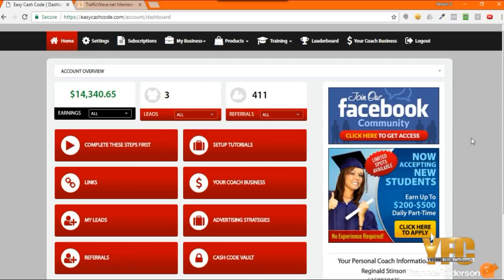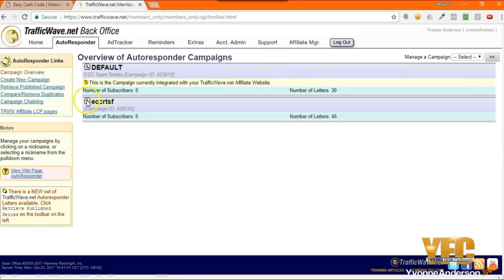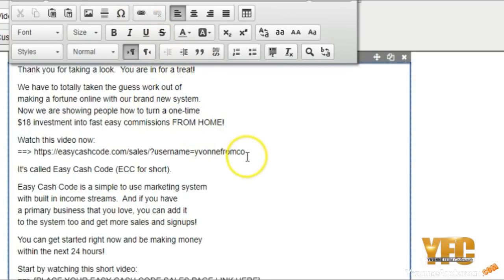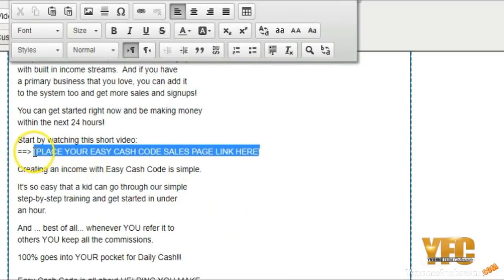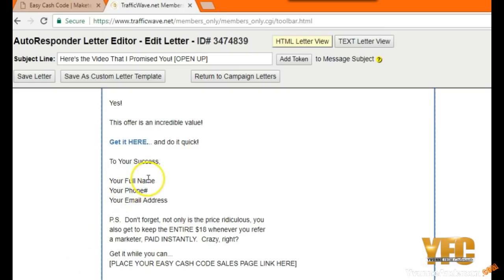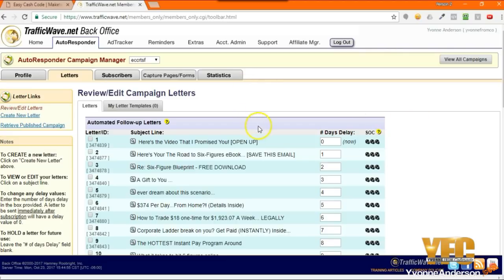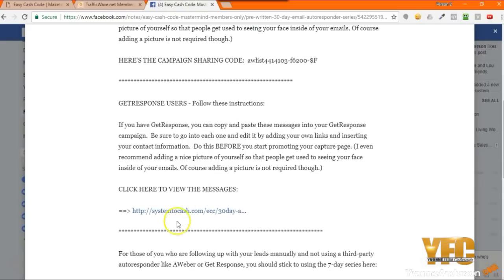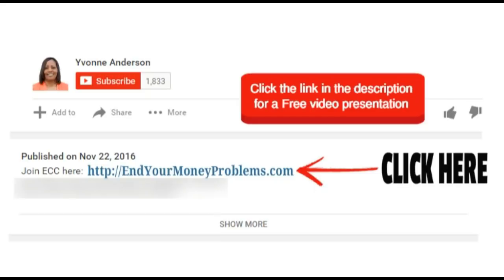Easy Cash Code Training | Email Marketing How to Edit Hyperlinks in the Autoresponder Email Series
Easy Cash Code Training | Email Marketing How to Edit
Hyperlinks in the Autoresponder Email Series
Easy Cash Code is a brand new generic funnel
system that you can use to increase your cash flow
while building your primary network marketing
company.  Earn unlimited instant 100% commissions
payments of $18 just for referring other struggling
marketers to use the system too.  You can use it as a
stand alone system to earn an extra money or to
get more sales in your primary business.
Start Using the Easy Cash Code System Now
for just one-time payment of $18.
Easy Cash Code Frequently Asked Questions (FAQ)
0:52 Easy Cash Code
1:15 Easy Cash Code Training
2:17 Easy Cash Code Email Marketing
3:02 Email Marketing
4: 15 Easy Cash Code Marketing
4:58 How to Edit Hyperlinks
5:27 Easy Cash Code Autoresponder
6:04 Easy Cash Code Email Series

Yvonne Anderson a.k.a Yvonne from Colorado (YFC)
skype: yvoand303